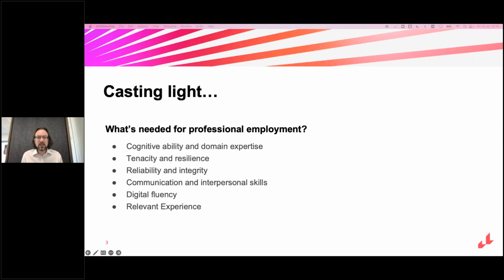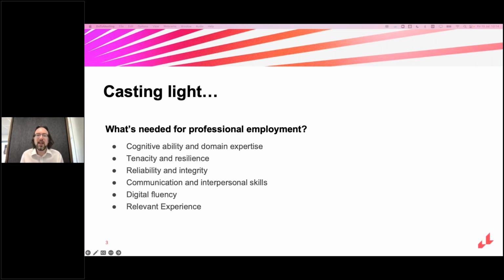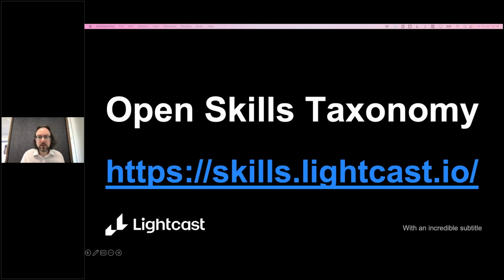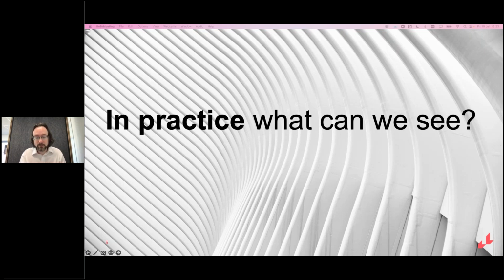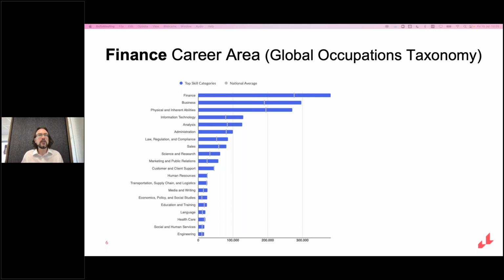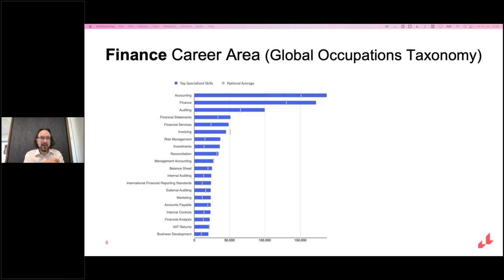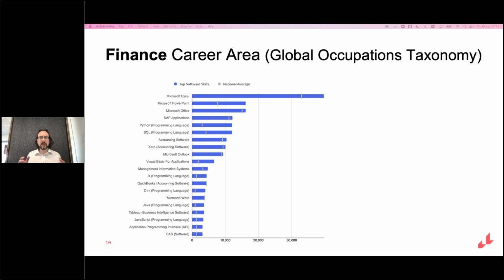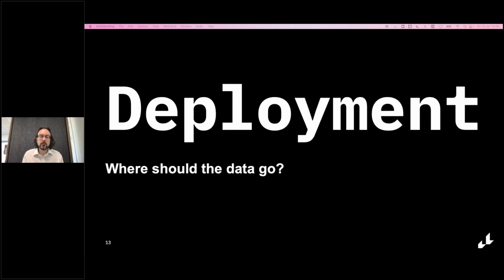UK HE LMI & Skills Analytics for Course Design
Richard Hewitt explores how universities are using the range of Lightcast labour market and skills data to inform course design - from tracking and aligning to skills demand to identifying where new opportunity is being created in the regional economy. For an overview of some of the data used in the webinar you can download a free graduate labour market report
Richard  leads on engagement with the UK Higher Education sector at Lightcast (formerly Emsi Burning Glass). He has a background in international education as a former senior lecturer and university course leader, and he has practical labour market experience having worked in executive search, recruiting senior professionals and management worldwide for major multinationals.